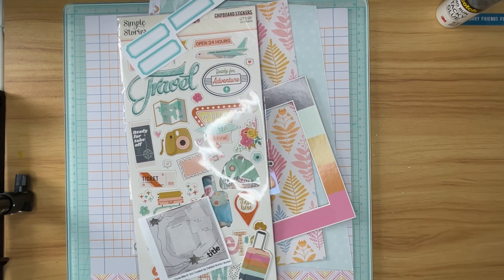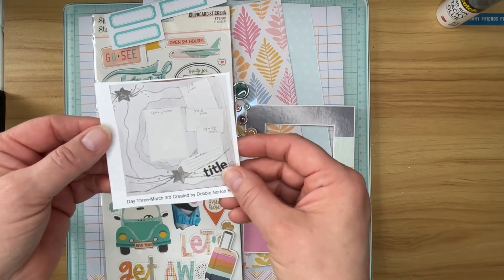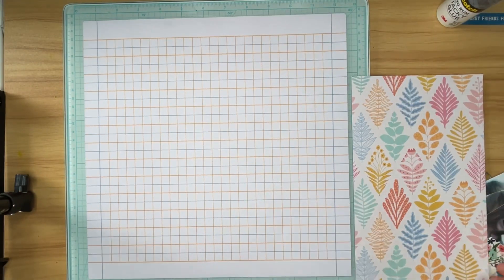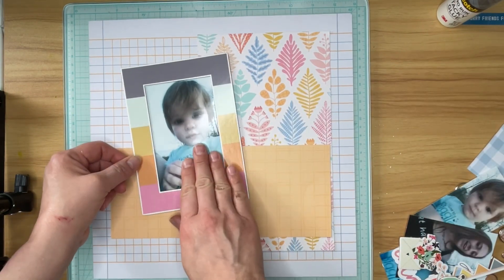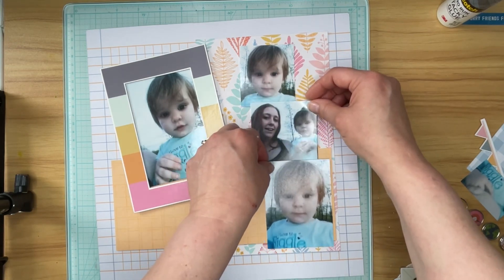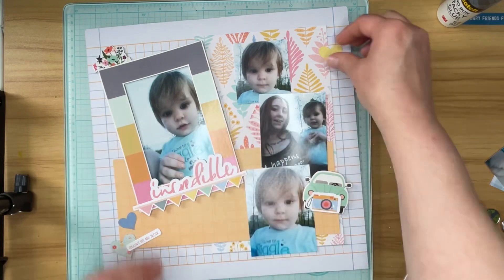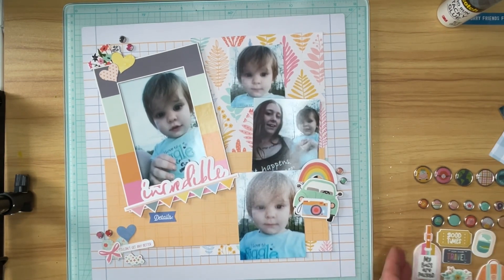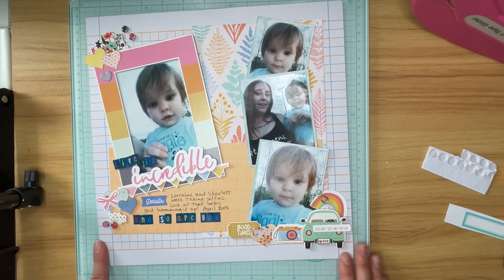30DSCBL11 - Day 3 - March 2023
This is series 11 of Christy’s Beautiful Life 30 Days of Sketches! I’m working on the Day 3 sketch, which was exclusively created for this hop by Debbi Norton Burton!

Here’s the collaborative playlist for this series!  It will have the videos for each of the hop participants all month long!